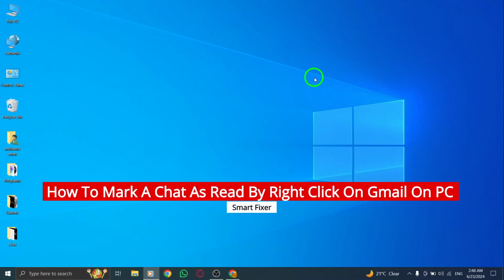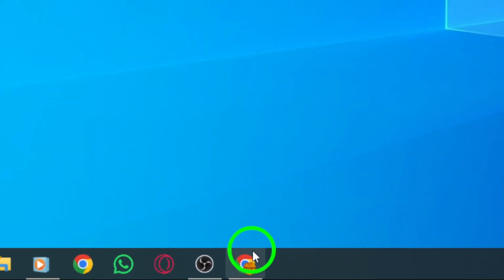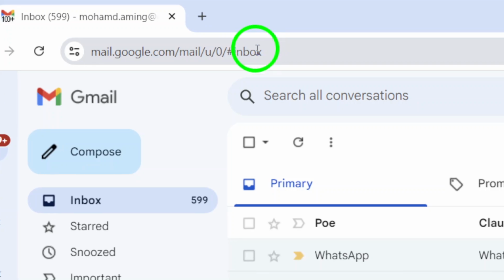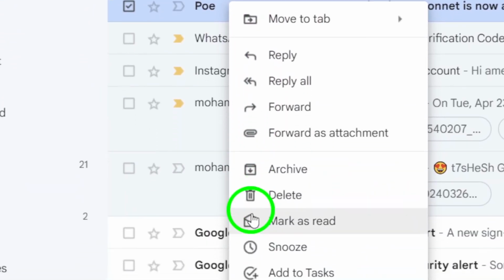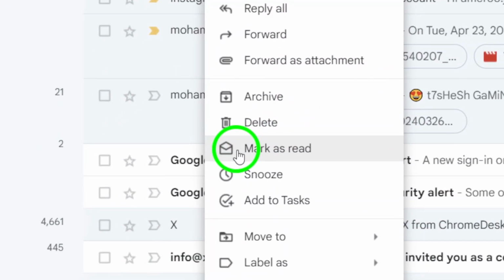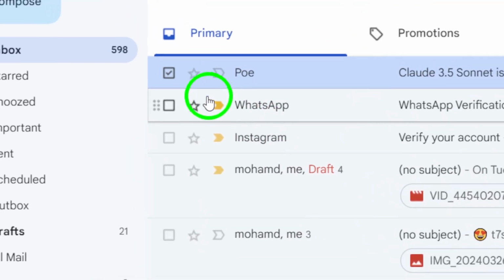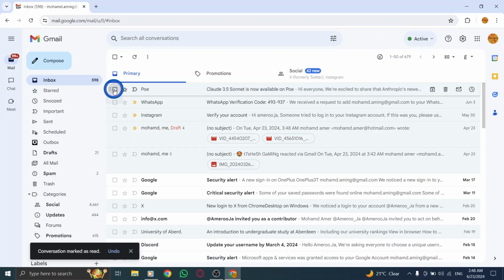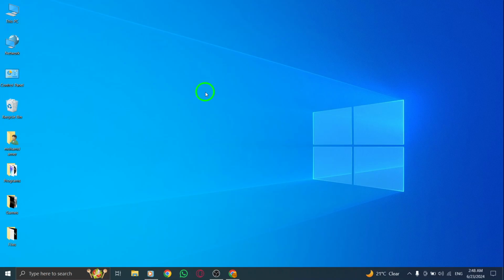How To Mark A Chat As Read By Right Click On Gmail On PC (New Update)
Learn how to mark a chat as read by right-clicking on Gmail on your PC with the new update.

2- Find the chat you want to mark it as read.
3- Hover over the email.
4- Right click on it.
5- Click on the envelope icon to mark it as read.

Don't miss out on this time-saving Gmail hack! Master the art of marking chats as read effortlessly on your PC.